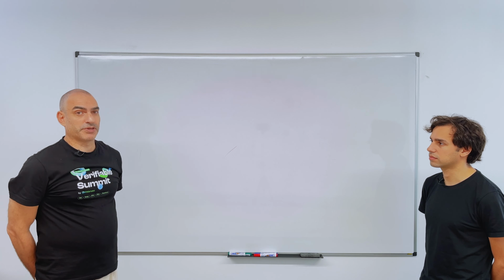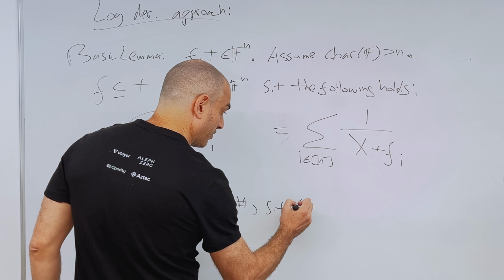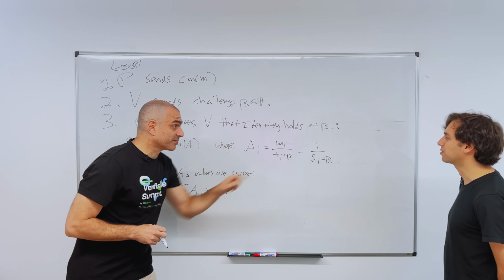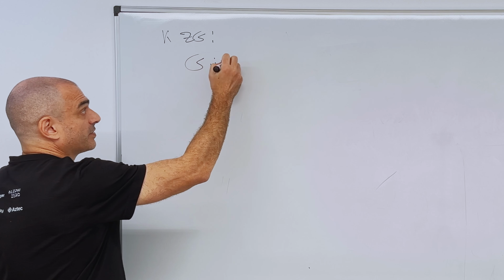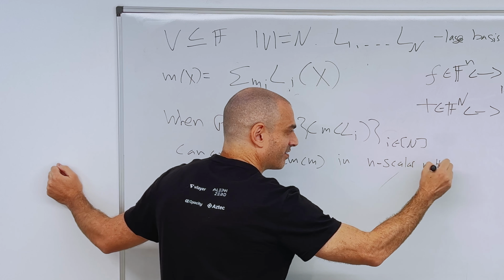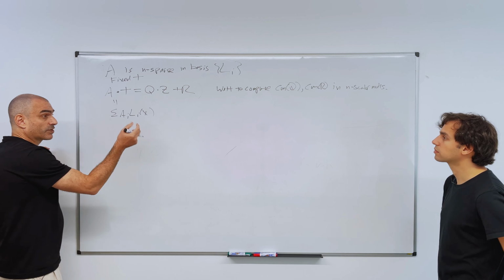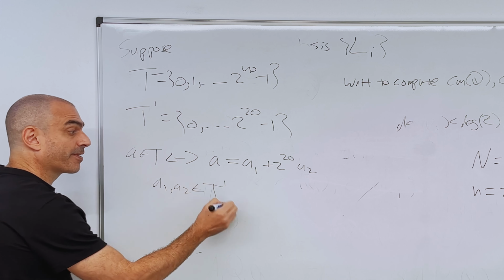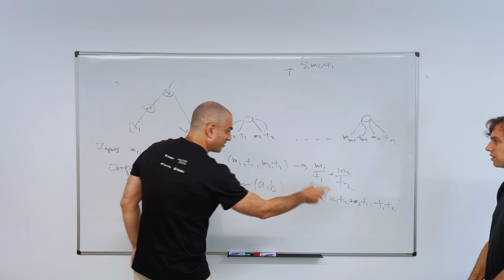ZK Whiteboard Sessions - S2M3: An Update on Lookups with Ariel Gabizon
In this module, Nicolas Mohnblatt and Ariel Gabizon start by giving an overview of the lookup landscape, going over the three main approaches that have been used in lookup protocols. They then dive deep into one of those approaches, the log-derivative approach (or its clearer name, fractional sums).

What you’ll learn:
00:00 Introduction and lookup landscape
06:35 Log-derivative approach: Basic lemma
14:10 The logup protocol
20:42 The Aurora lemma
28:41 The cq protocol: KZG additivity and sparse polynomials
34:18 Which polynomials in the logup protocol are sparse
45:33 cq = cached quotients
51:42 Drawback of cq and decomposable tables
56:49 How big are the values to commit to in logup
1:00:27 Logup GKR

Below is an accompanying reading list:
- ZK Whiteboard Sessions - Module Six: Lookup Tables for Performance Optimisation w/ Mary Maller (ZK Hack, 2022)
- plookup: A simplified polynomial protocol for lookup tables, by Ariel Gabizon and Zachary J. Williamson, 2020
- Spartan: Efficient and general-purpose zkSNARKs without trusted setup, by Srinath Setty (Microsoft Research, 2019)
- Unlocking the lookup singularity with Lasso, by Srinath Setty, Justin Thaler and Riad Wahby, 2023
- Bulletproofs++: Next Generation Confidential Transactions via Reciprocal Set Membership Arguments, by Liam Eagen, Sanket Kanjalkar, Tim Ruffing and Jonas Nick (Blockstream, 2022)
- cq: Cached quotients for fast lookups, by Liam Eagen, Dario Fiore and Ariel Gabizon, 2022
- Delegating Computation: Interactive Proofs for Muggles, by Shafi Goldwasser, Yael Tauman Kalai, Guy N. Rothblum, 2008
- Improving logarithmic derivative lookups using GKR, by Shahar Papini and Ulrich Haböck, 2023
- ProtoStar: Generic Efficient Accumulation/Folding for Special Sound Protocols, by Benedikt Bünz, Espresso SysBinyi Chen (Espresso Systems, 2023)
- Baloo: Nearly Optimal Lookup Arguments, by Arantxa Zapico, Ariel Gabizon, Dmitry Khovratovich, Mary Maller, and Carla Ràfols, 2022
- FLI: Folding Lookup Instances, by Albert Garreta and Ignacio Manzur (Nethermind Research, 2024)
- Aurora: Transparent Succinct Arguments for R1CS, by Eli Ben-Sasson, Alessandro Chiesa, Michael Riabzev, Nicholas Spooner, Madars Virza, and Nicholas P. Ward, 2019
- TaSSLE: Lasso for the commitment-phobic, by Daniel Dore (Lita Foundation, 2024)

ZK Whiteboard Sessions is a weekly video educational series focused on the building blocks of ZK.

Season 2 is presented by ZK Hack and supported by a grant from the ZK Grants Round 2024, a grant initiative that was co-funded by the Ethereum Foundation, Aztec, Polygon, Scroll, Taiko, and zkSync.